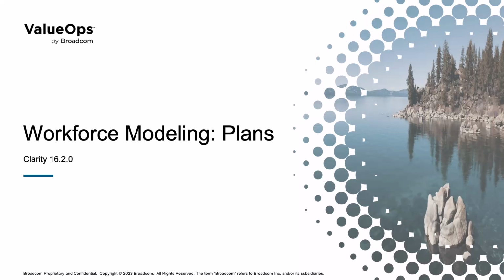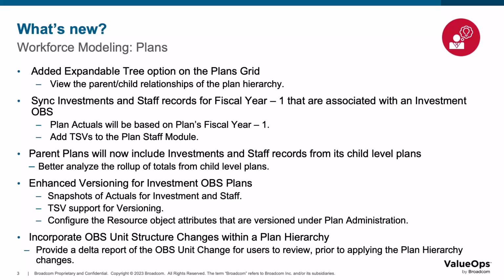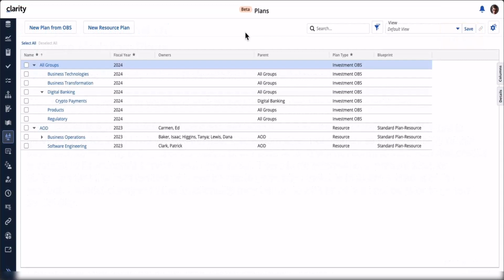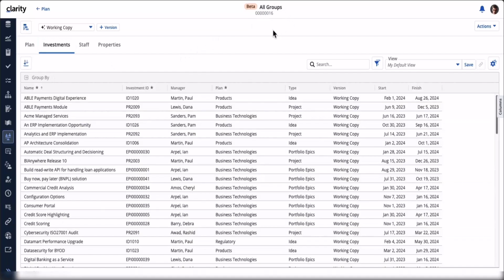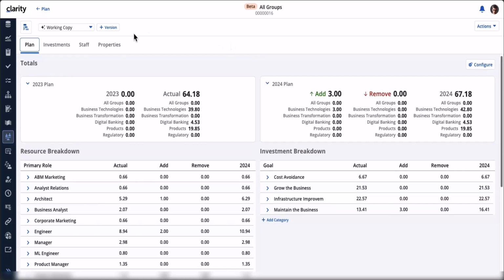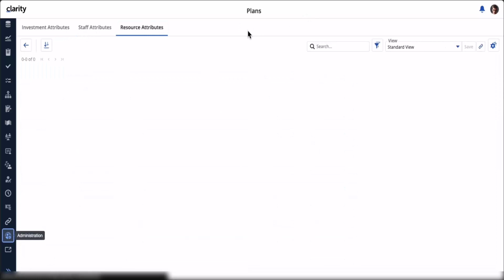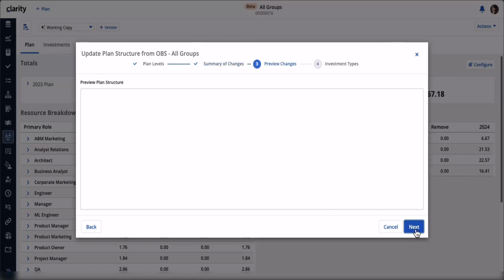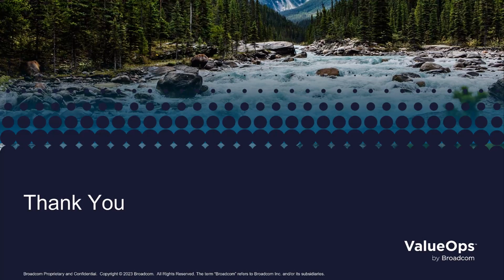Clarity 16.2.0 - Plan Enhancements